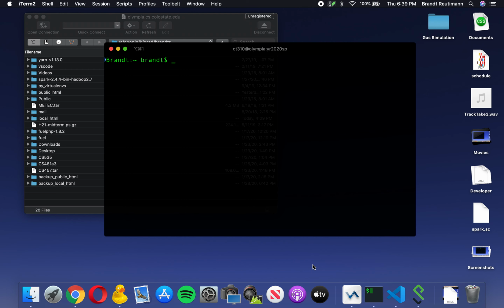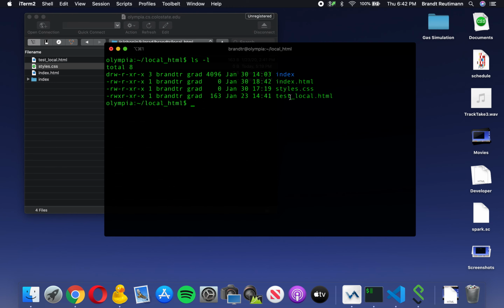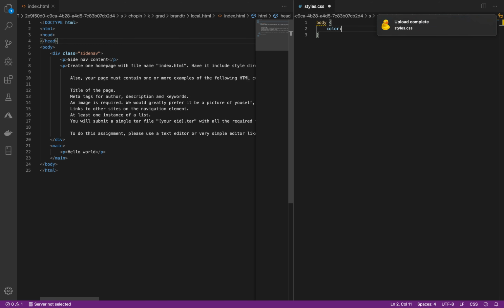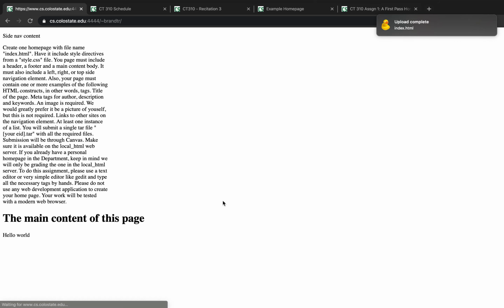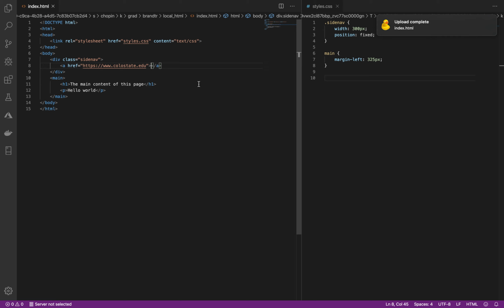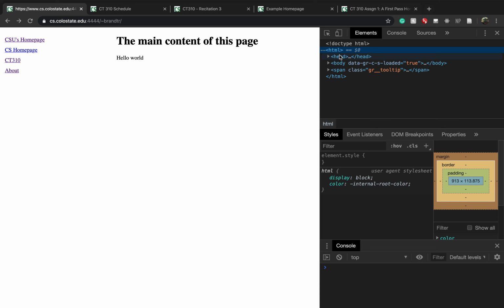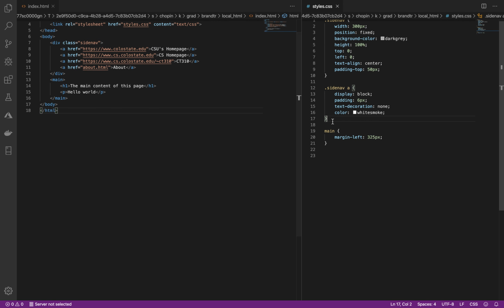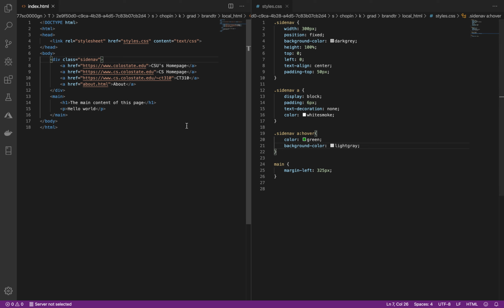CT310 Recitation 3 - "Sidenav" Tutorial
A little about the upcoming homework assignment and a tutorial on creating a basic side nav bar.